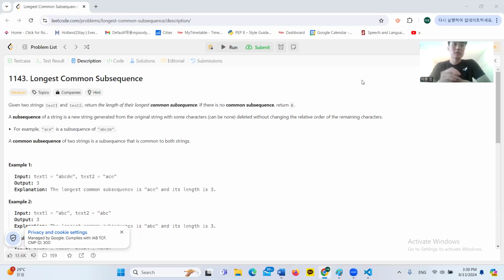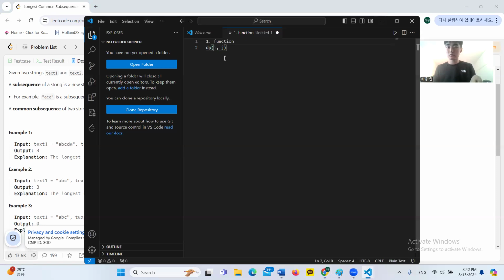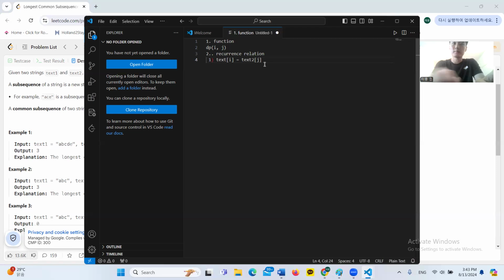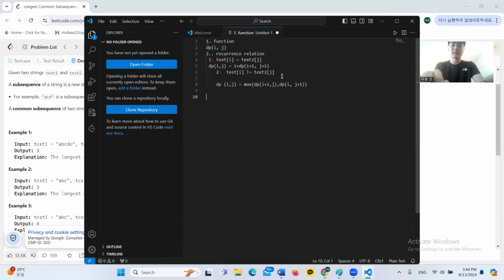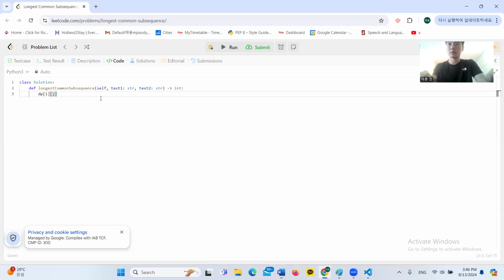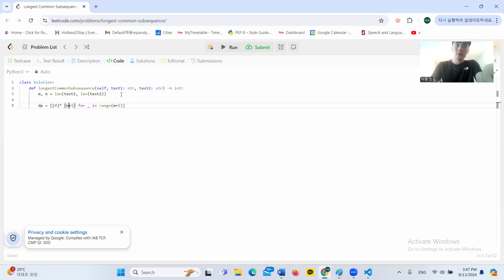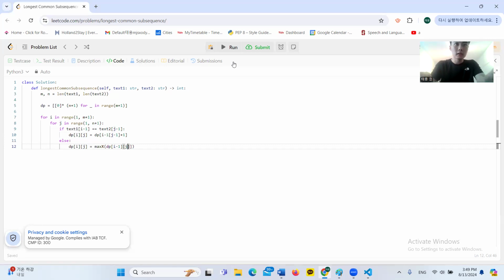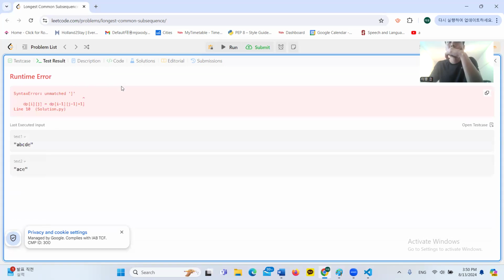Day 42 - Dynamic programming with multiple variables